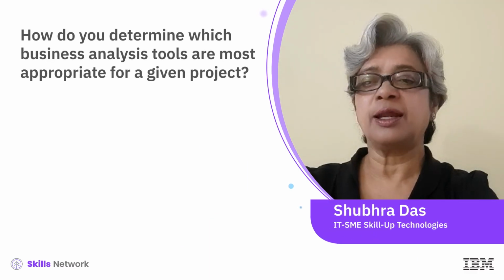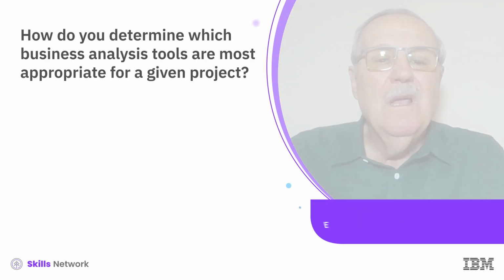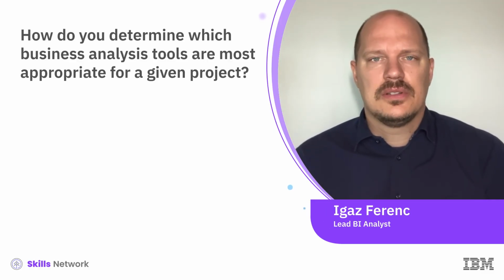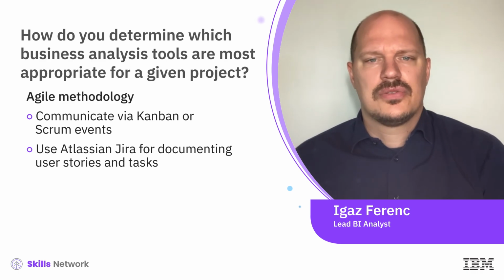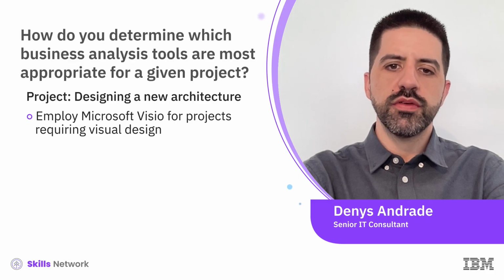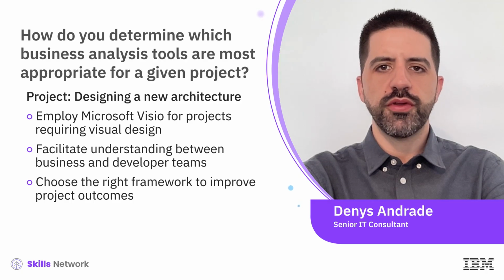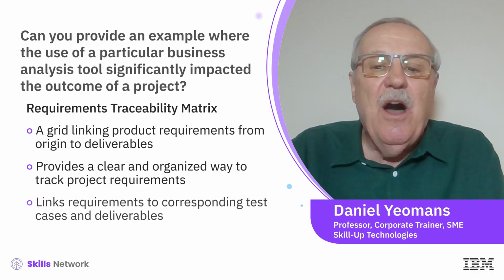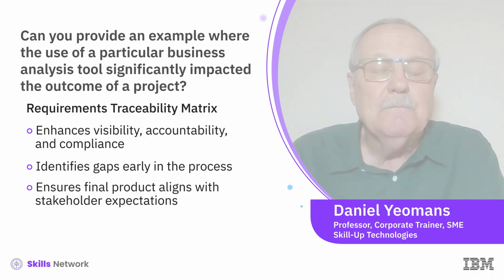Expert Viewpoints: Usage of Tools for Business Analysis